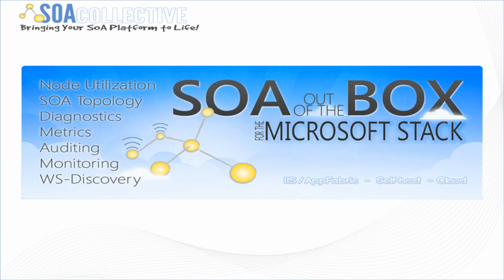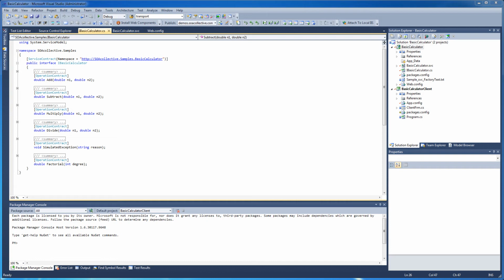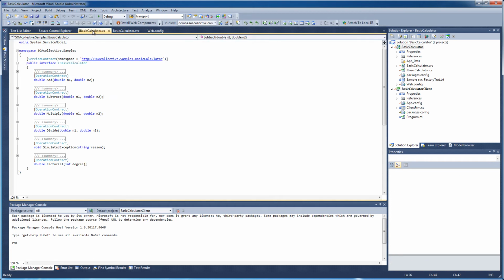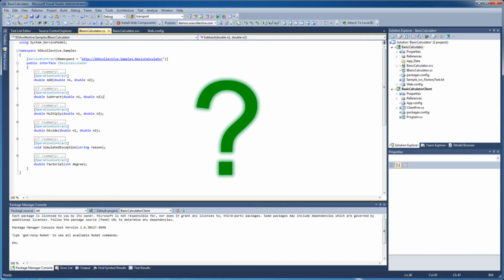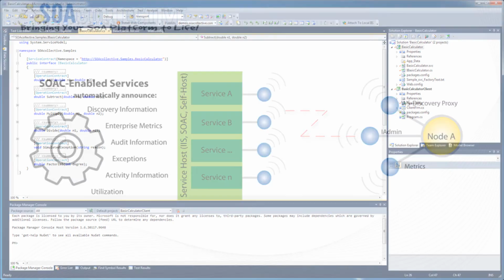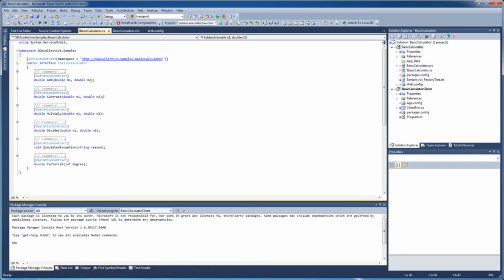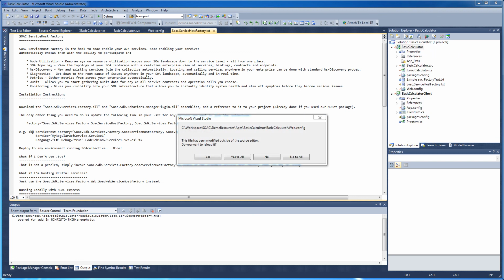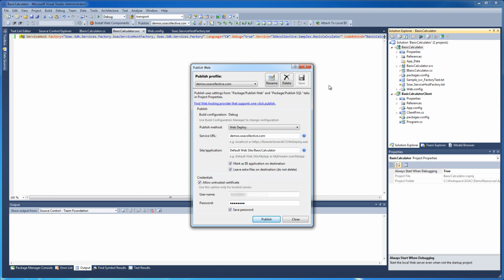How to SOAC-Enable a WCF Service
This video describes how to "SOAC-Enable" a standard WCF service. SOAC-enabled services transparently adopt the core functionality of SOAcollective that lays the foundation for a rich SOA environment for the Microsoft .Net stack.